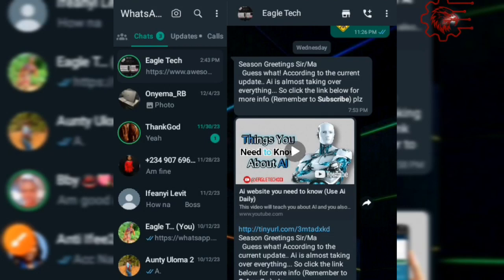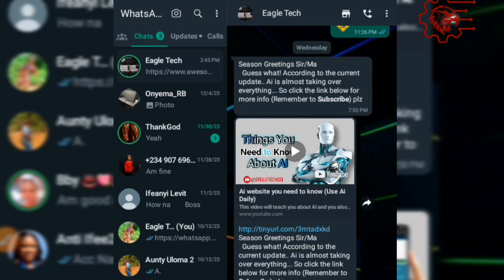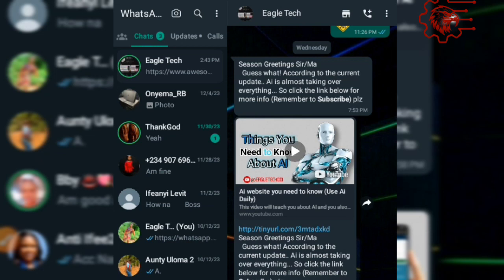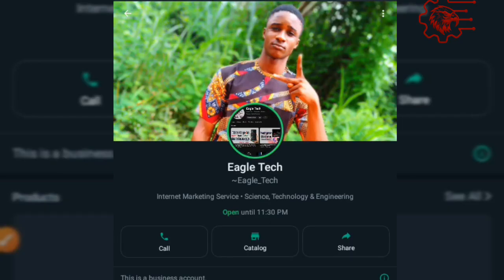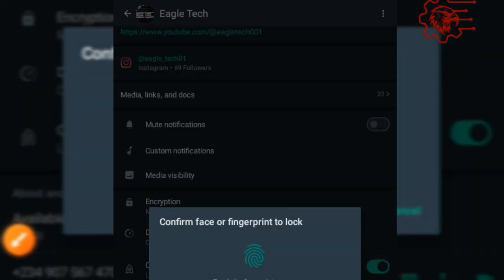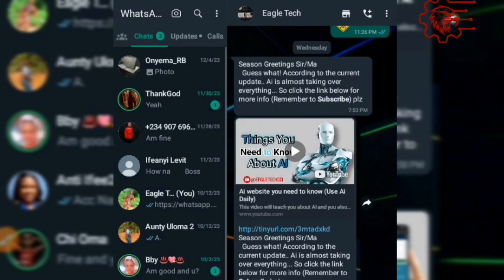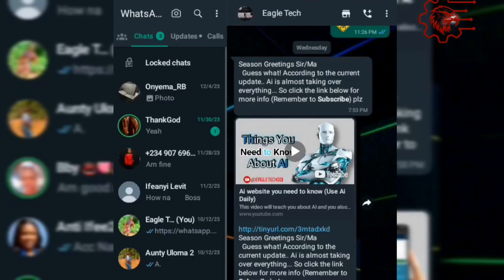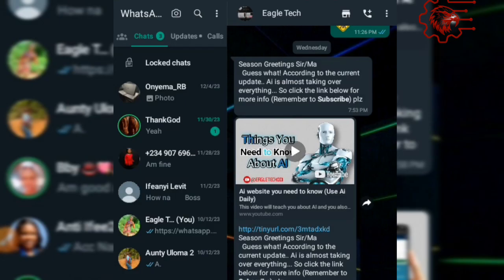How to Lock & Hide Chat's on WhatsApp ( update whatsapp whatsappupdate )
In this video you'll learn how to lock (hide) WhatsApp chat. Only available on WhatsApp currently (not available on Business WhatsApp).

     |How to make your WhatsApp look like mine (make your WhatsApp have side by side view)|

 ||) About this Channel:
  This channel "Eagle Tech" is created for the purpose of updating you on tech related hacks, updates, Trick etc...

 ||) What you should expect from this channel:
  Updates on 1. How to make money online, 2. Phone tips and Update, 3. Phone Engineering Update, 4. Social media tricks and Hack.

Follow me on all my social handles.

    VIDEO OUTLINE

1. Learn how to lock WhatsApp chat
2. How to hide WhatsApp chat